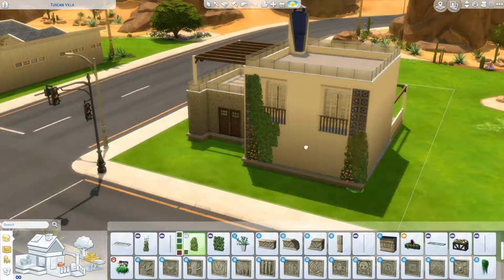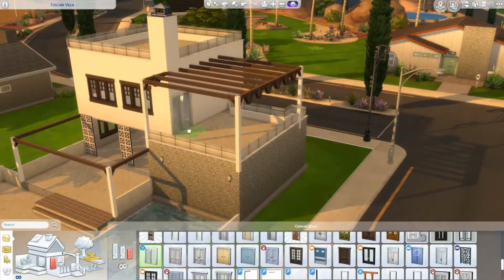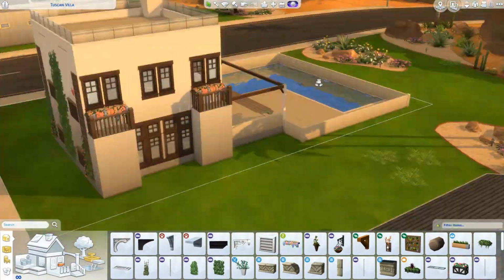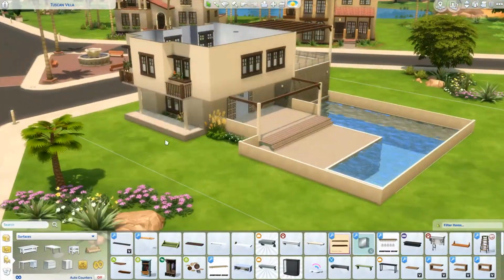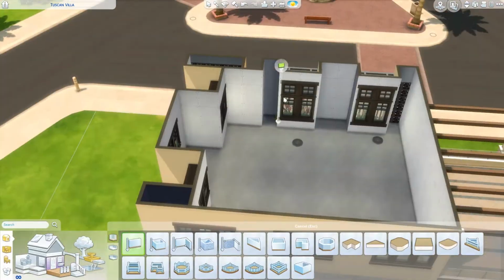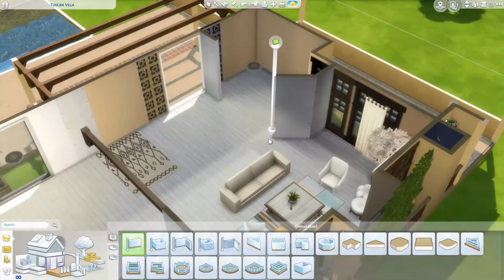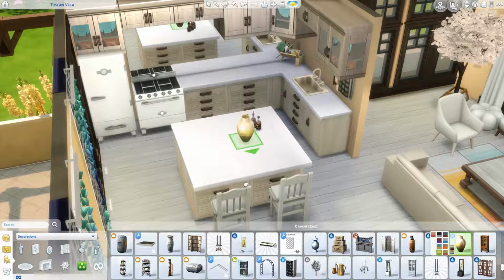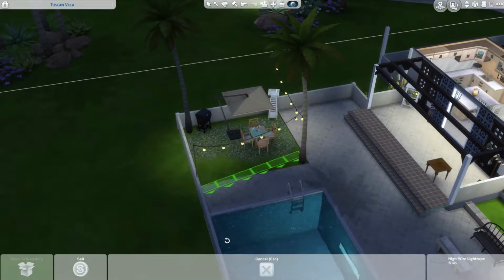Dreamy Oasis | The Sims 4 Speed Build | Part 1